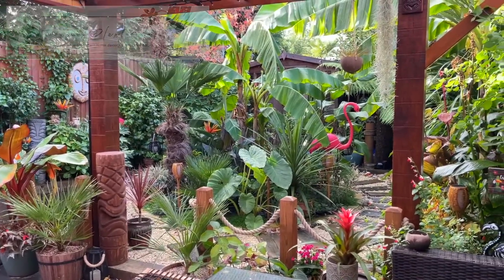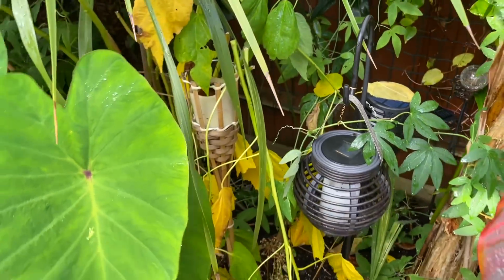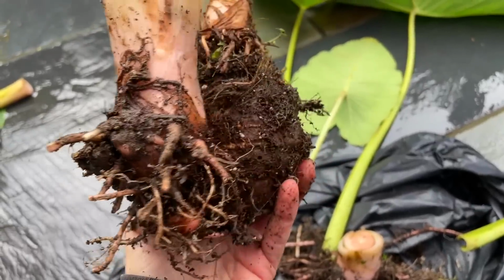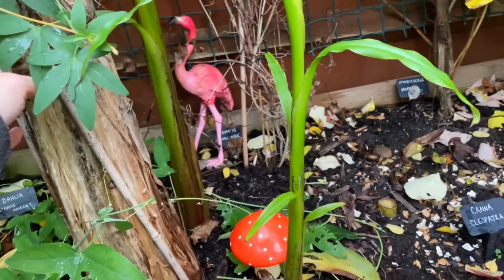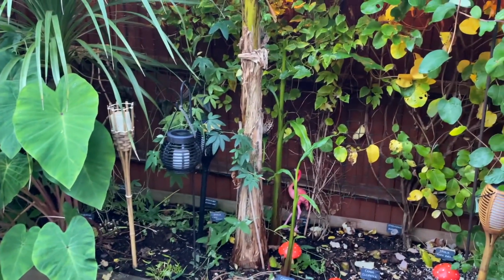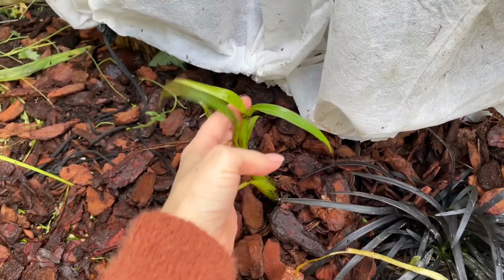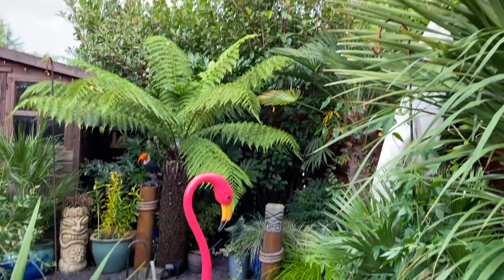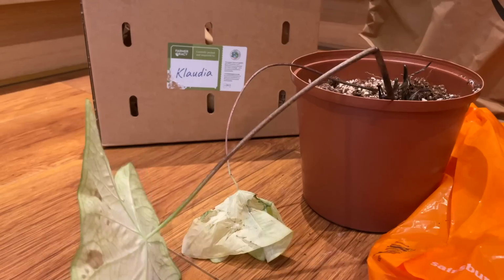Over-Wintering My Tropical Garden 🌺 Musa Basjoo - Ensete Maurelii - Colocasia - Cannas - Caladiums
I tend to over-winter a little early so I can show you on video. Everyone has their own way of protecting their plants through Winter but I like to show you what works best for me. Hope you find the video useful :)

Horticultural Fleece bag: 50gsm 2m x 2m
Garden mulch

As I briefly mentioned in a previous recent video... I have been uploading a little less lately as I have been struggling with my hand pain (I have multiple issues: repetitive strain/osteoarthritis/inflammation, nerve & tendon pain) plus having the time and energy to film/edit around my job and rest my hands (which is what I'm supposed to be doing but don't). For now, I plan on uploading every other week which I will find a huge help. Thanks so much for your patience, understanding and continued support, I really appreciate it. I still post every few days on Instagram/FB so if you miss me feel free to follow me on there ☺️🧡 (Links below)

Here you will find all my favourite products in one place (houseplant care, gardening, home decor etc). I do earn a very small commission from products purchased through my shop. (You as a customer do not pay more because you have bought through my shop/used an affiliate link).

I now distil my water before using it in my humidifiers to prevent white dust mineral build-up...
💧 For my followers in US here is the distiller on Amazon
💧 Megahome Duluxe 316 Distiller Amazon UK
💧Megahome Distiller Amazon UK

If you like robots you may enjoy my other YouTube channel 'Aibo Addicts' (I only post now and again on there these days but hoping to film regular content again soon)

💚 PRODUCTS I USE & RECOMMEND ⬇️
(Please Note: I use all the products listed below in my home/garden and highly recommend them.

biOrb AIR WHITE: (Amazon UK)

SPIDER FARMER SF 1000 Grow Light
ELECHOMES top fill humidifier
WATERDROP CHUBBY WATER FILTER

💚 Neem oil spray/drench mix:
I use 10ml soap, 5ml Neem oil to 1-litre warm water. Products I use below ⬇️

Neem oil

💚 My preferred soil mix: Coir compost, orchid bark, perlite, activated charcoal and hydrodrain (ratio will depend on type of plant):

Coir compost Large Bag 50L
Coir Compost brick 9L
Orchid bark
Hydrodrain 10L
Activated Charcoal

💚 GARDEN:
My Bosch grass edge cutter
My Lawnmower

Tiki Bar, Garden & 'Welcome to the Jungle' wooden signs are hand-painted by myself

I use my iPhone 12 pro for all photos and filming